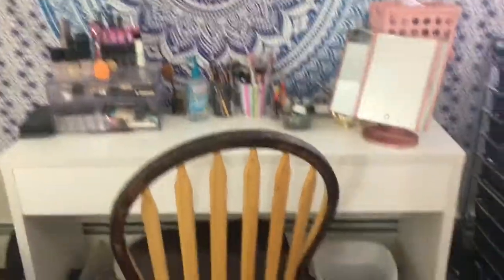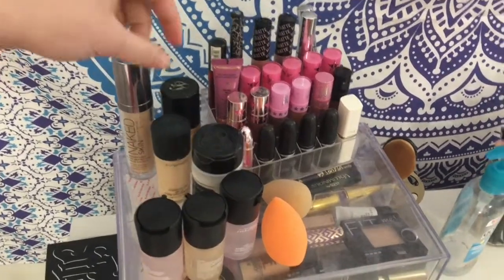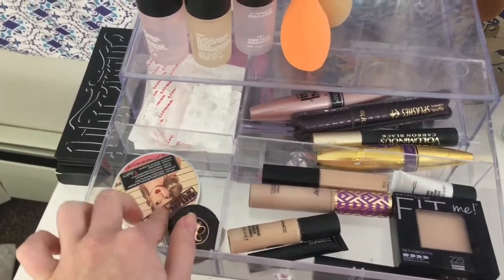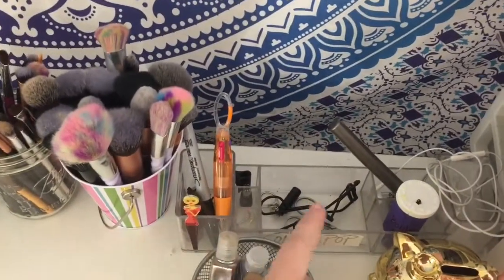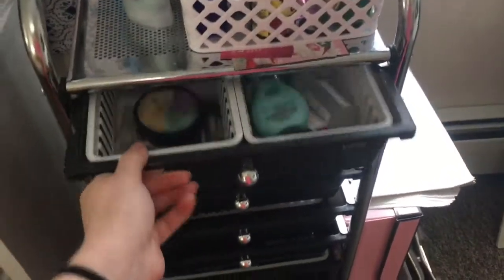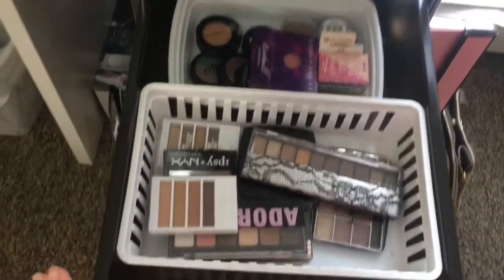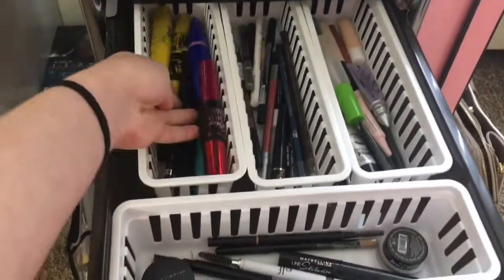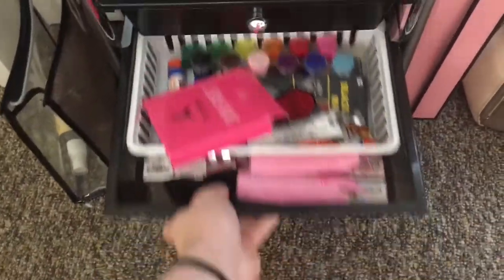Makeup Collection of a 14 Year Old |2018!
FAQ~
Name~ Ashton Truelove
Age~ 14
Grade~ 9
Editor~ iMovie, gravie, PocketVideo

Wanna hmu?!
Twitter ~ yagirlashton

Green screen creds~~ daily vintage and editing by Matthieu

Desk is from Ashley Furniture!! And organizer is from amazon!!!

Supporter count ~ 285 💓💓